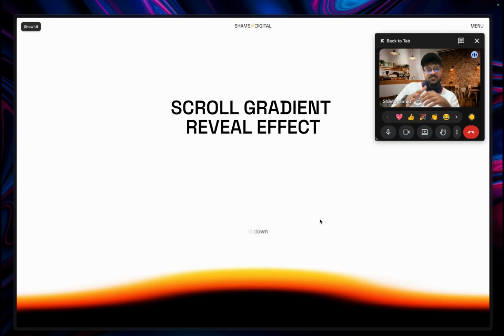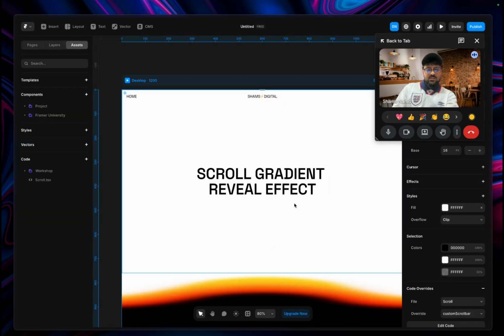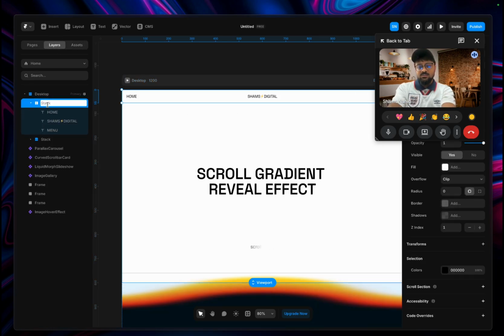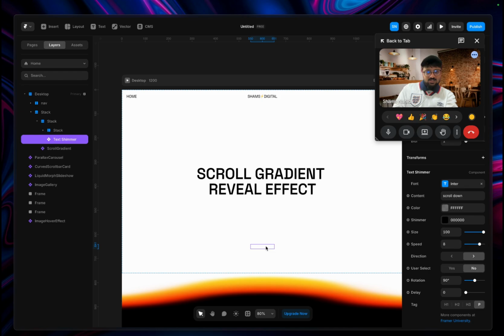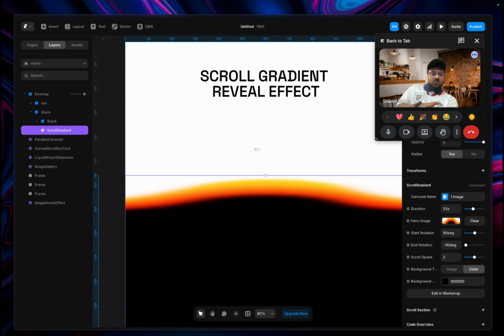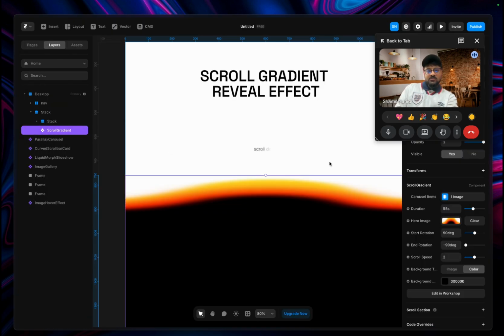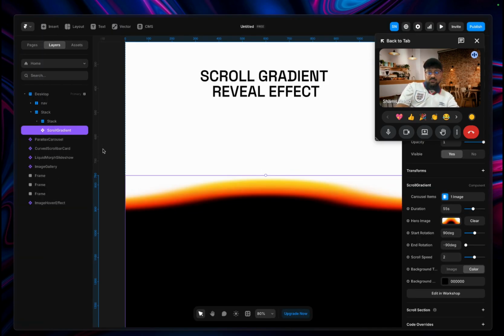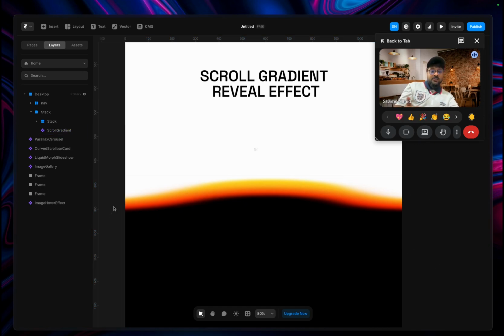Framer Scroll Gradient Reveal Effect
This video I will breakdown how to create a Scroll Gradient Reveal Effect in Framer, inspired by the Dia Browser style.

The gradient smoothly expands based on scroll, and the component includes fully customizable property controls, so you can tweak it exactly the way you want.

🔗 Scroll Gradient Reveal Component:
[ No confusion at all, I’ve explained everything clearly in the video to get the component ]

👉 Want to build your Landing Page website using Framer super fast using premade components with each sections?